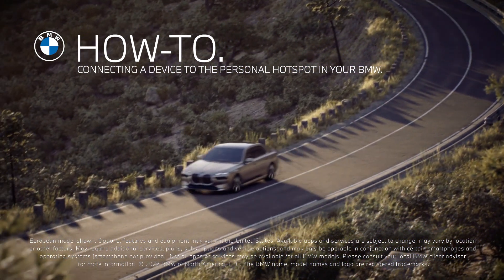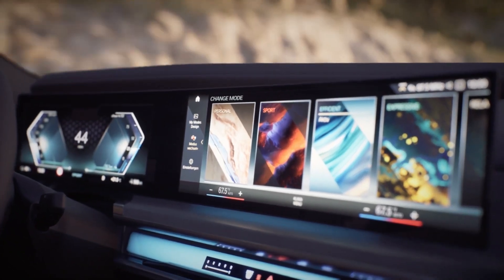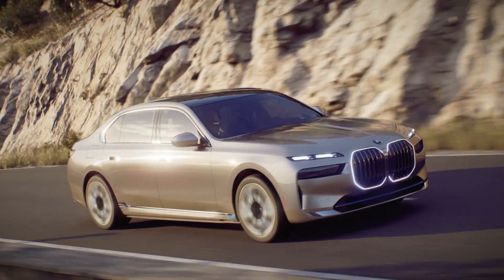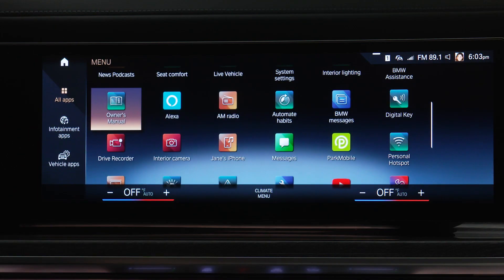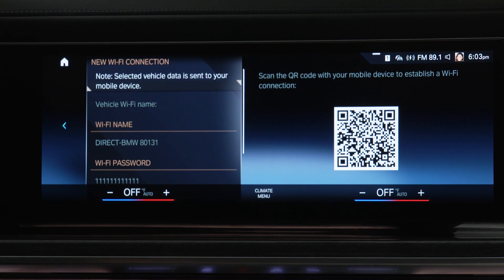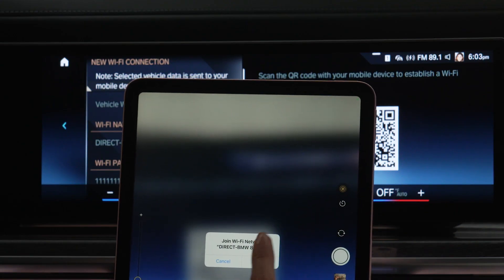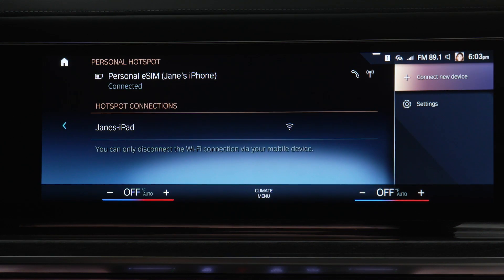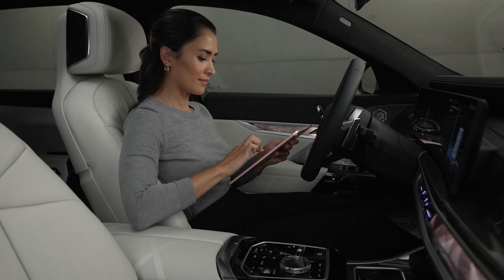How to Connect a Device to Personal Hot Spot | BMW Genius How-to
Need a personal hotspot? With your BMW, it's simple. Just add your personal data plan to your vehicle.

Here's how to connect your device to a BMW personal hot spot:

1. Click the ""All apps"" button within the menu
2. Navigate to ""personal hotspot.""
3. Select the prompt to connect a new device & follow the on-screen prompts.
Once connected to the personal hotspot, it'll appear within this menu option.